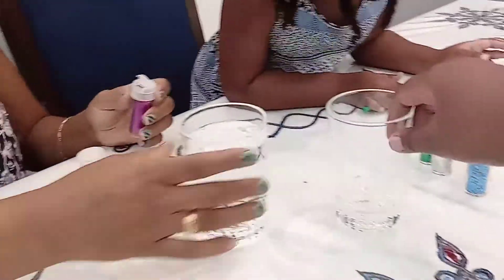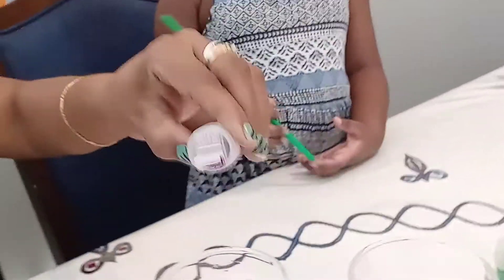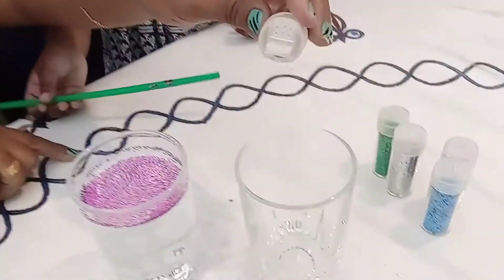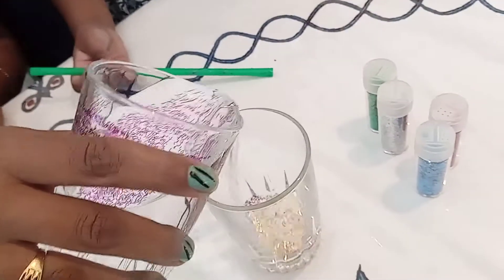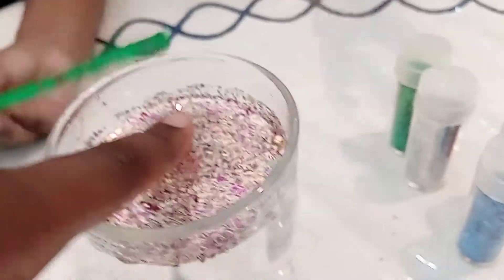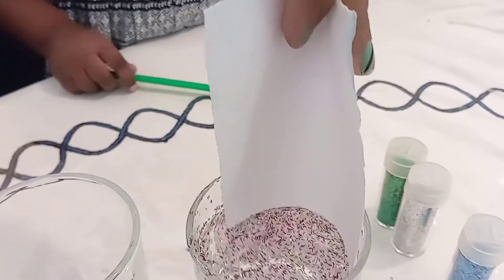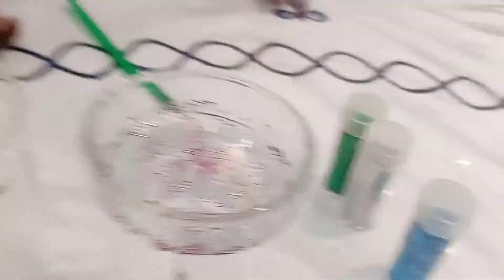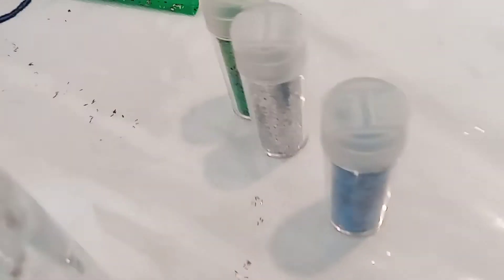how to print glitter on a paper